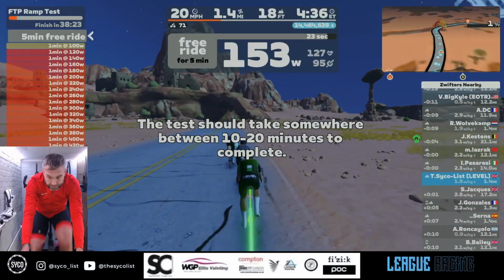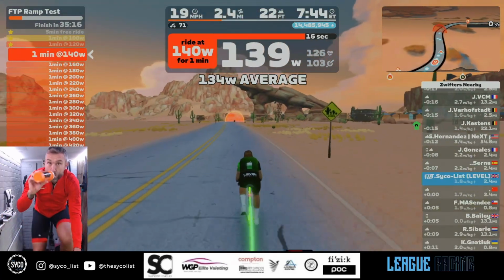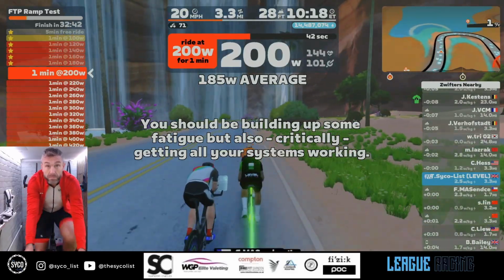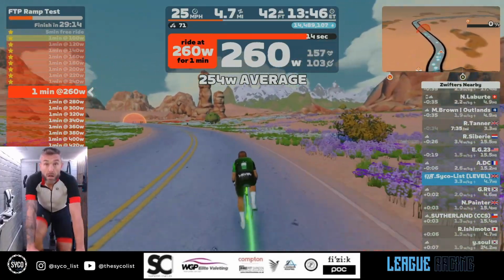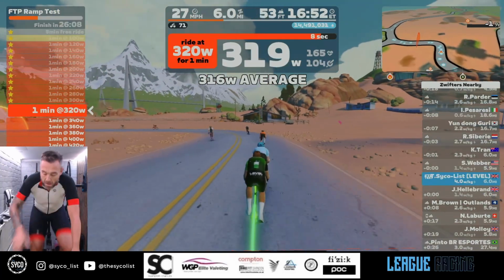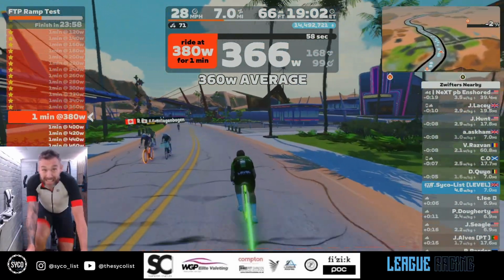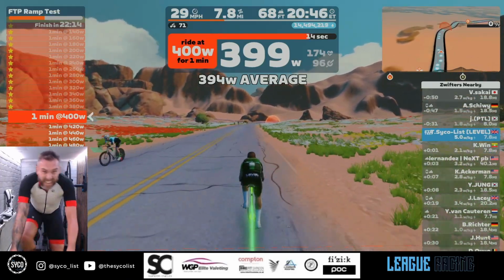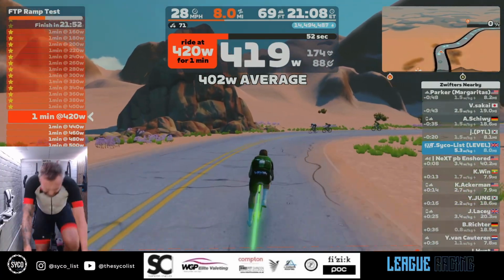4 Weeks On - Can I improve my FTP Ramp Test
So at the end of the race season in September, I completed an FTP ramp test on Zwift on the instruction of my Coach from Crown Coaching.

Today, as I move on to the next phase of my winter training plan, I have the job of doing the Ramp Test again to set my training zones again for the next phase.

Will I be able to increase the result after only 4 weeks?

Time Codes -

0:00 - Intro
0:17 - Start Of Zwift FTP Ramp Test
0:58 - Why use a Ramp Test on Zwift
4:30 - What will I gain from the FTP Ramp Test
5:58 - Love a Zwift Challenge
6:30 - 400 watts - can I hang on
8:00 - I'm Toast - FTP Ramp Test Finished